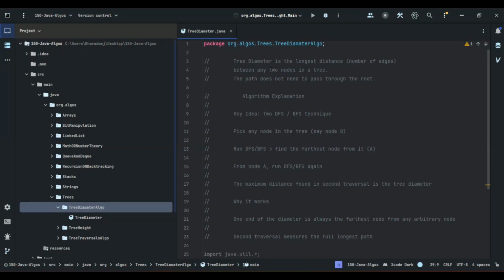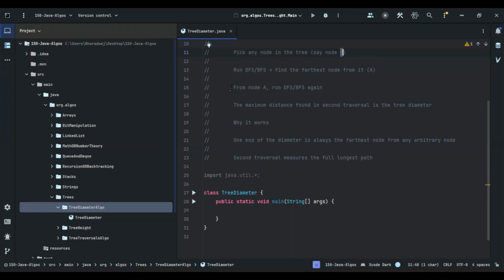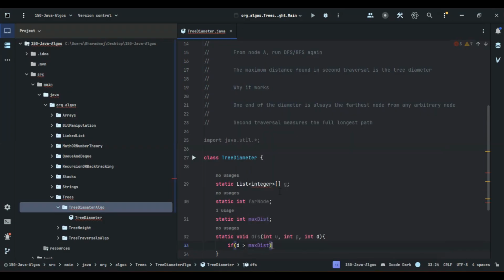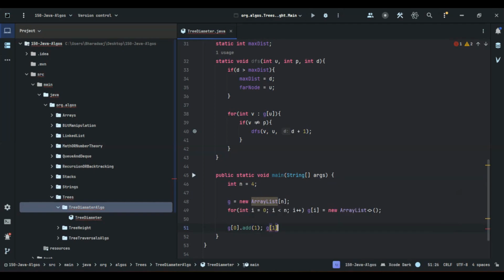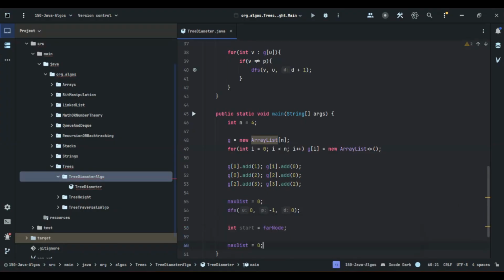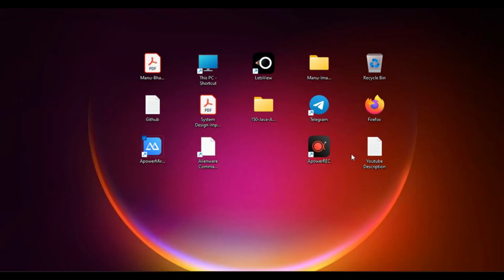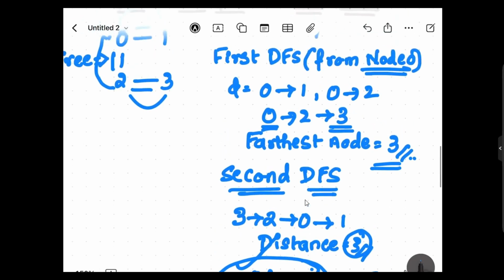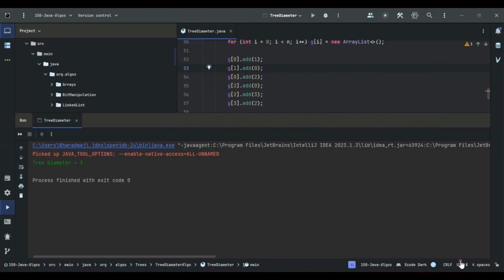73. Tree Diameter Algorithm (Java)